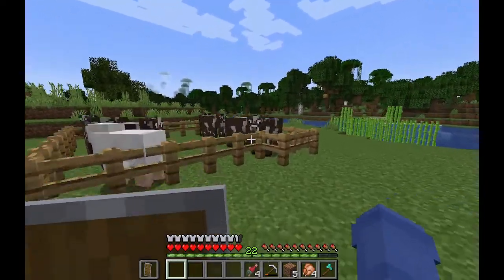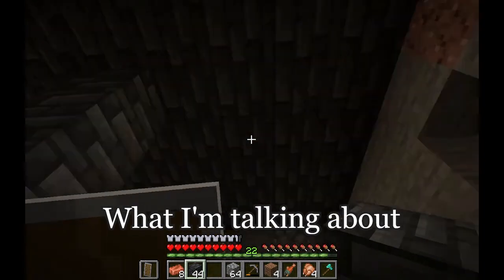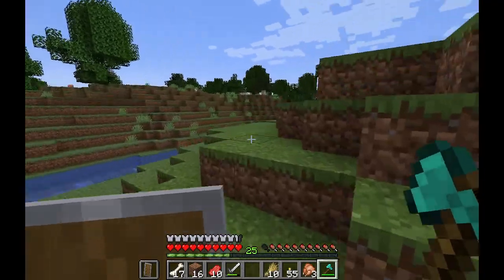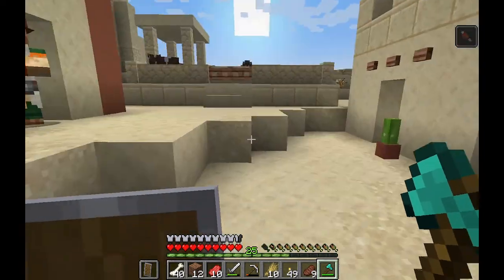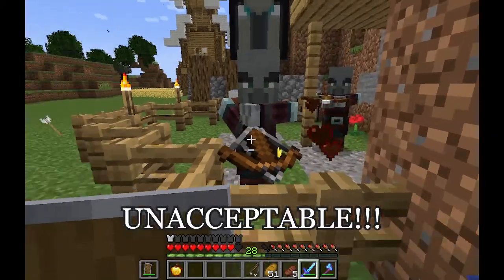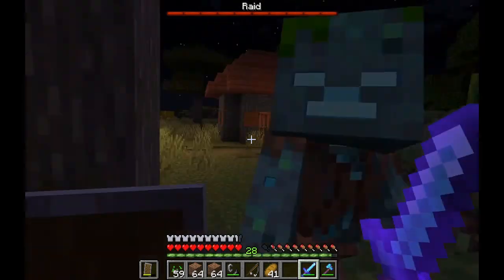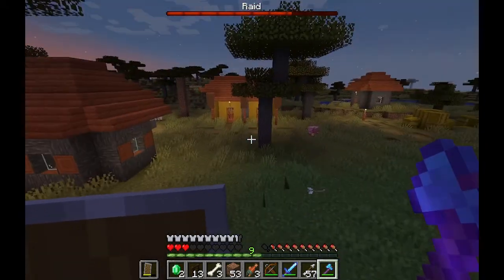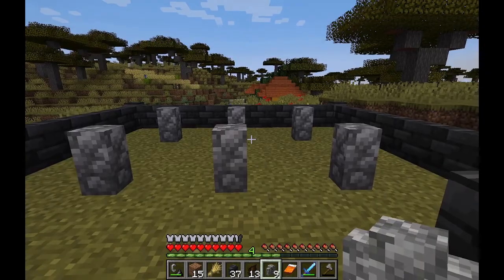Minecraft Lets Play 1.18 #3 I Start a War for my Llama's and it All Goes Wrong!!!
Episode 3 of my 1.18 Minecraft Lets Play, and...lets just say this one is pretty funny overall.

If you'd like to support me check out my stuff here!!!